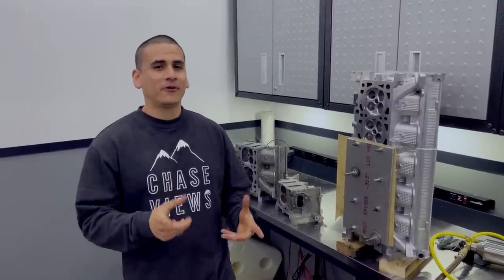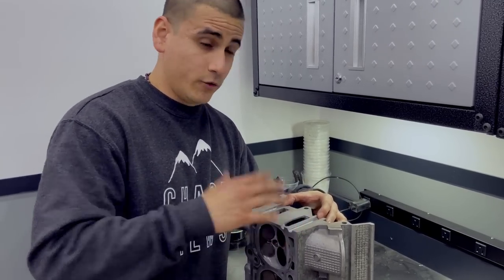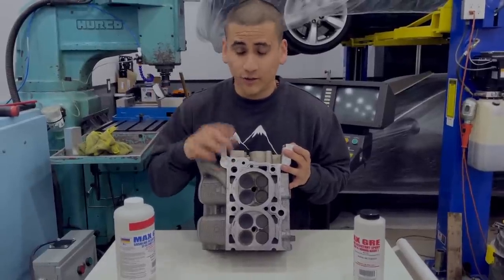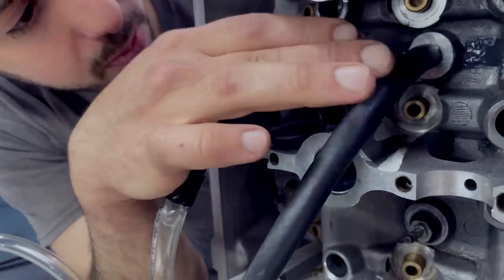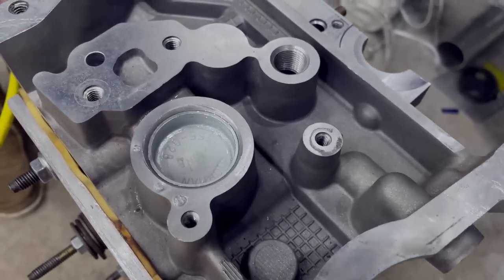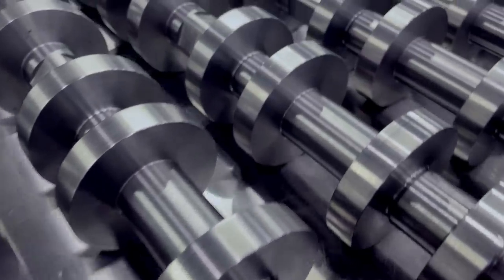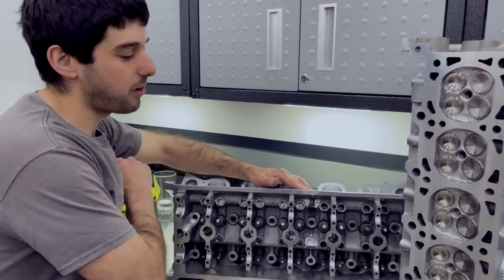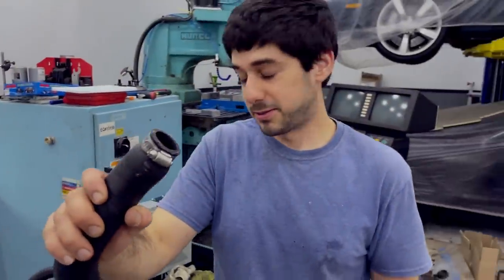Sealing Our Leaking Heads With Epoxy- Ford V10 4V Build Ep. 12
Buckle up! In this video we:

- Fix the leaking heads
- Assemble the valves and springs
- Perform a leak-down test and do a final cooling system leak check
- Finish the alternator relocation and drive belt system.

To top it all off, we got our cam cores in! so we shipped them off to Bullet for  plating and grinding.

00:00 - Intro
01:02 - Fixing The Water Leak
14:25 - Cam Cores Are In!
16:33 - Assembling Valves and Valve Springs
18:44 - Leak-down Testing
21:55 - Final Coolant System Check
24:50 - Alternator Relocation Bracket
28:04 - Serpentine Belt System
32:28 - Wrap Up